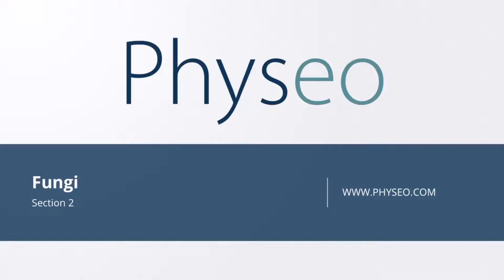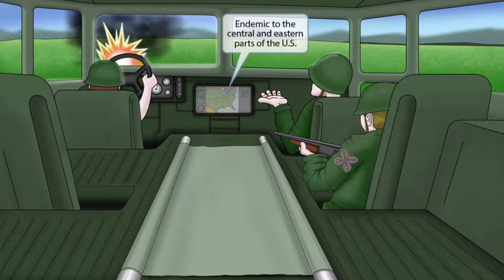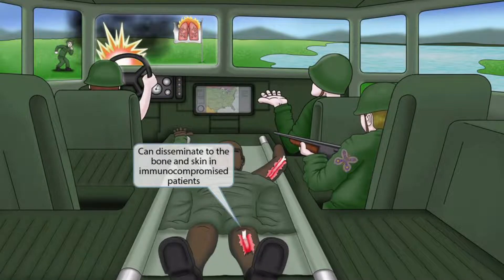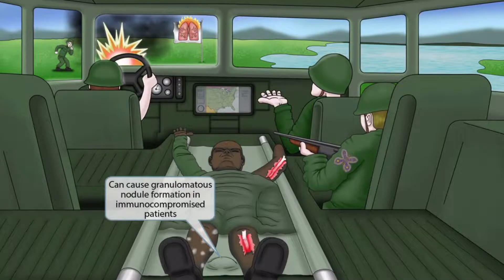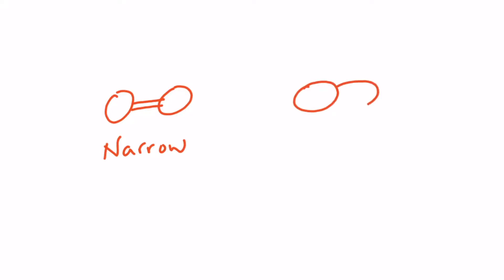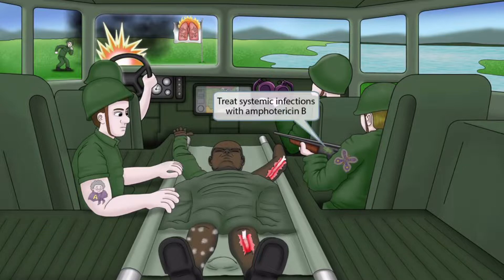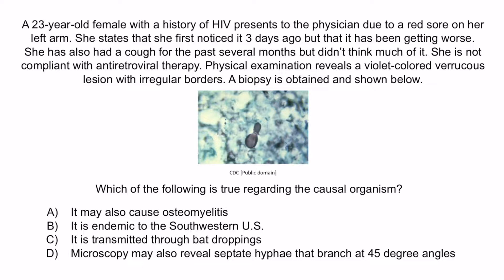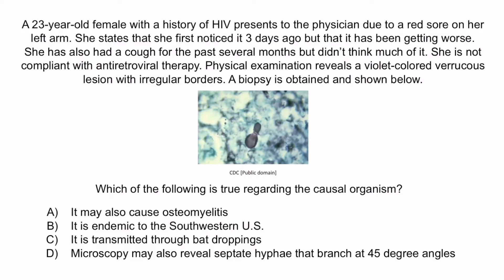Blastomyces Dermatitidis for the USMLE Step 1